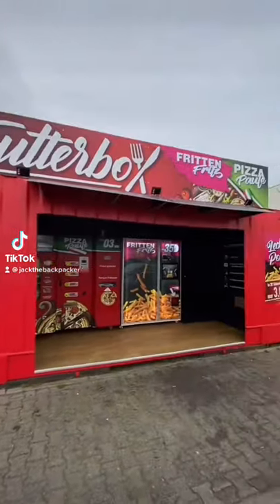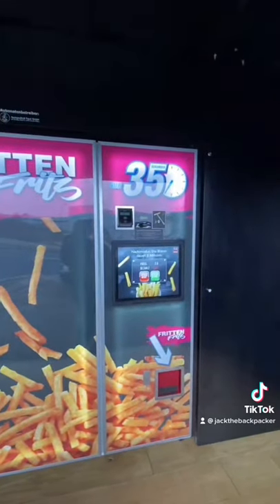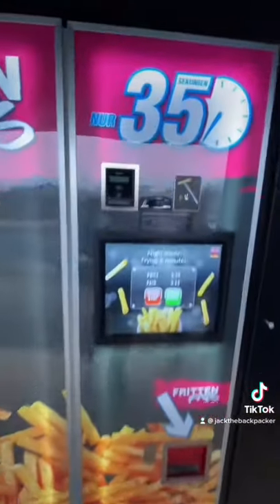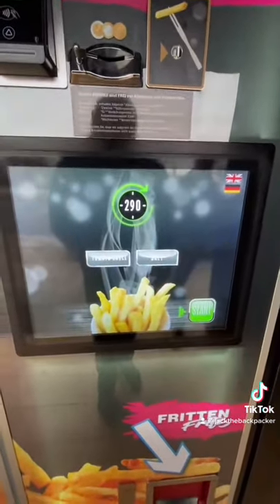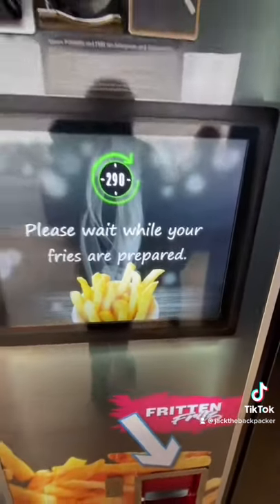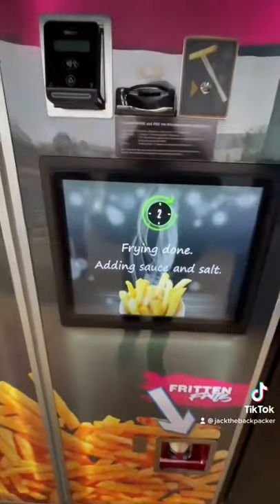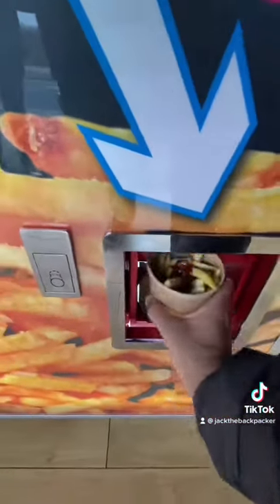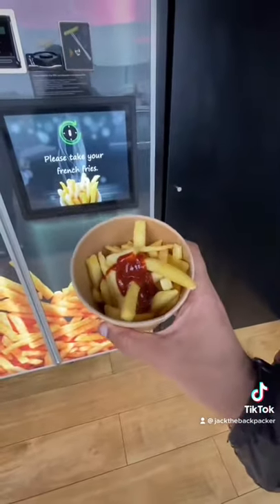French Fries vending Machine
French Fries vending machine in Germany!